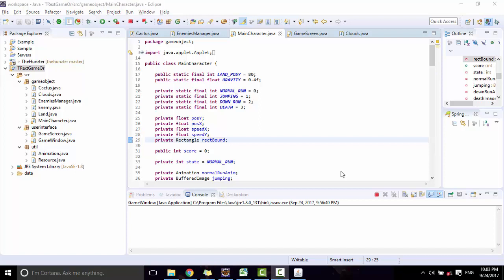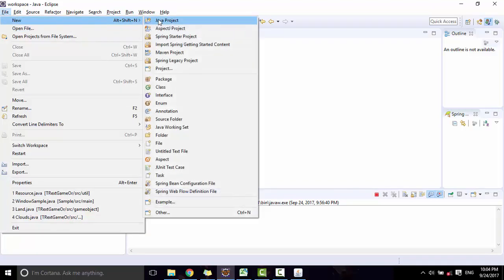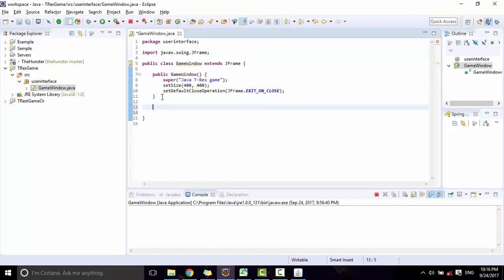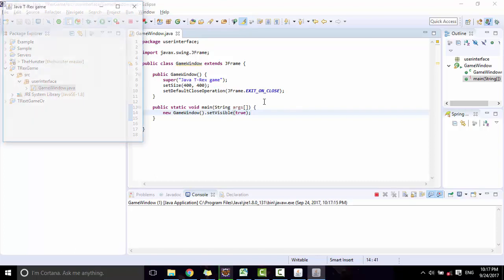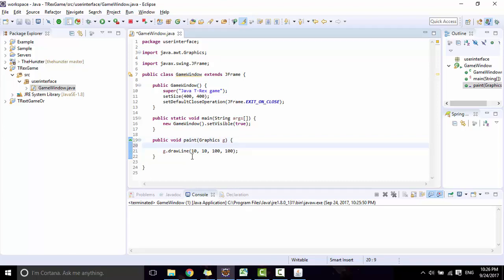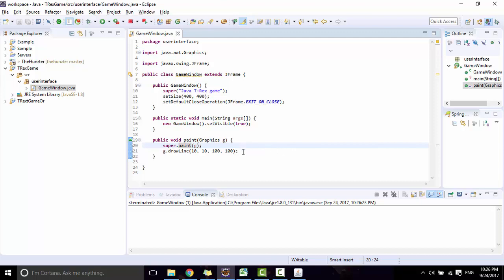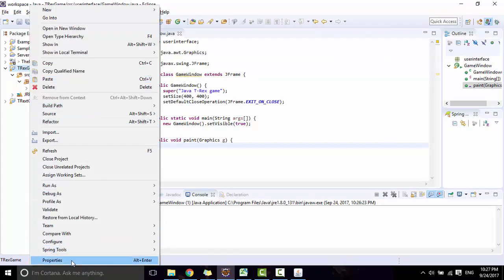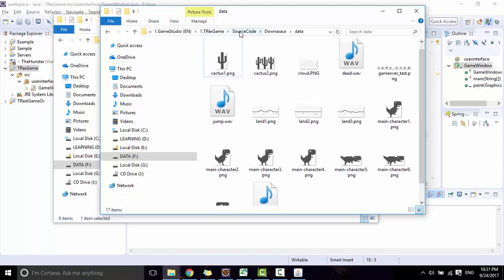Chrome offline game Java programming tutorial - #1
Welcome to my Java 2D game programming tutorial. In this tutorial, I'll teach you how to create a simple 2D game by Java. In this video I just show you how to read and draw an image on a window.